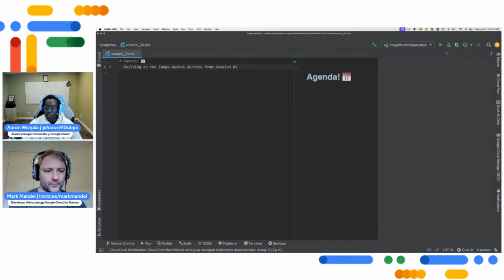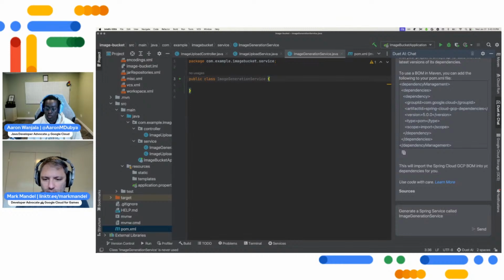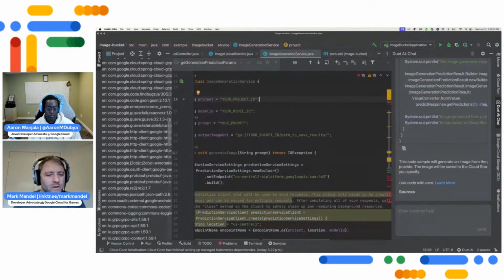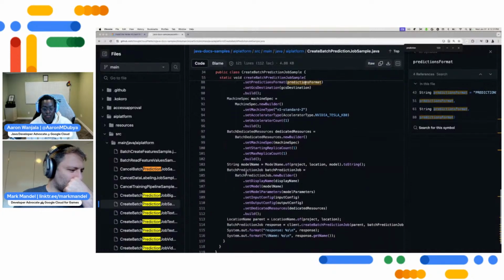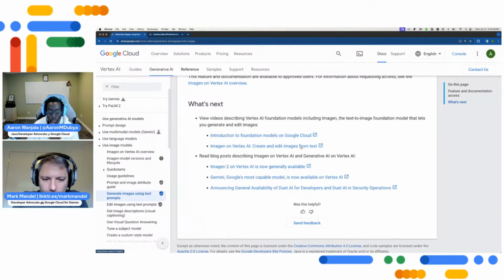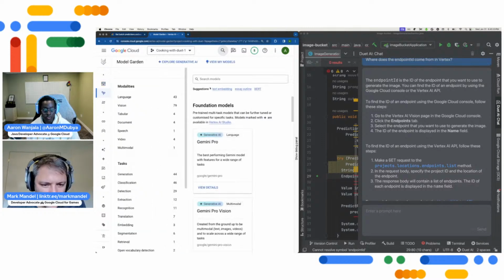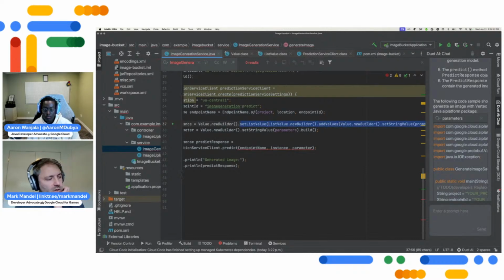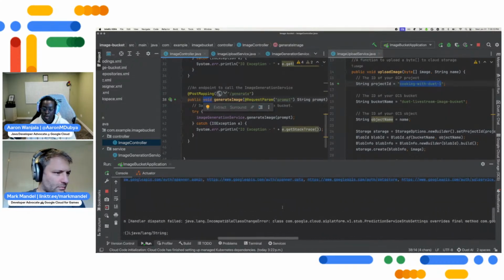Code with Duet AI Live Session #3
Join Google Developer Advocates as they code live on open source, using Duet AI to help them with their day-to-day engineering tasks. See the experts in action and bring your questions for live Q&A.

Join, connect, and get your questions answered in the Google Cloud Community